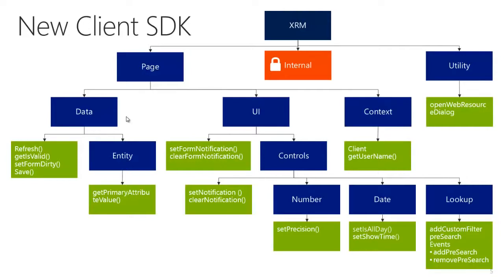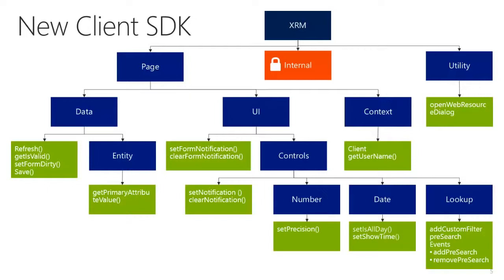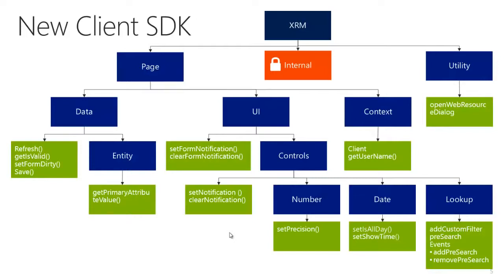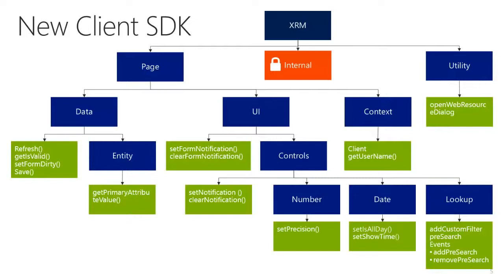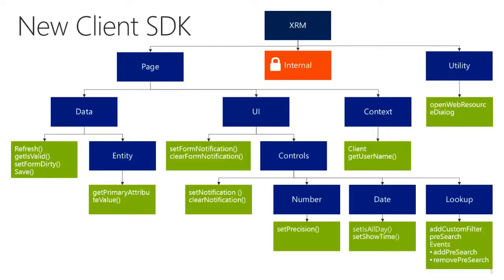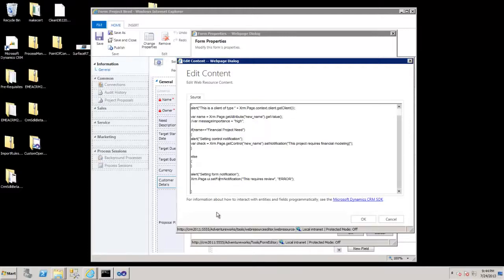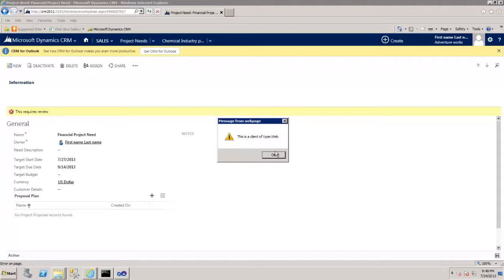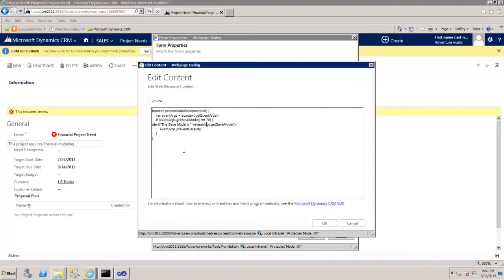Microsoft Dynamics CRM 2013 SDK New Features Client API